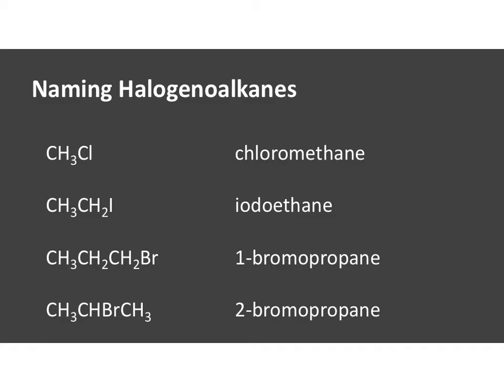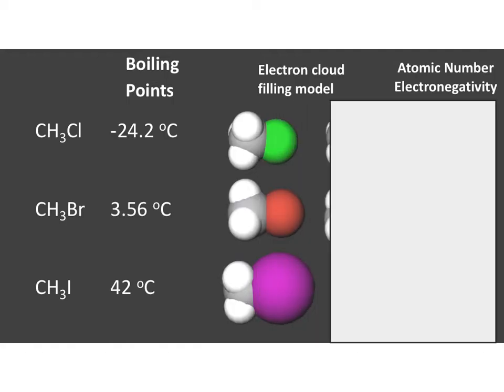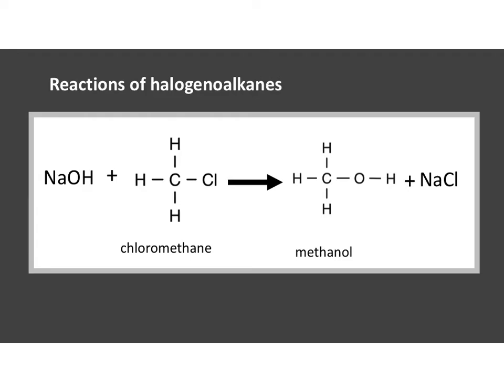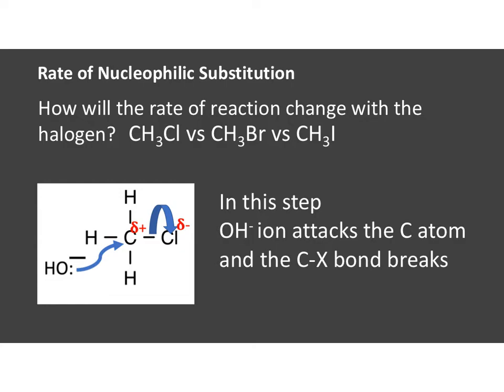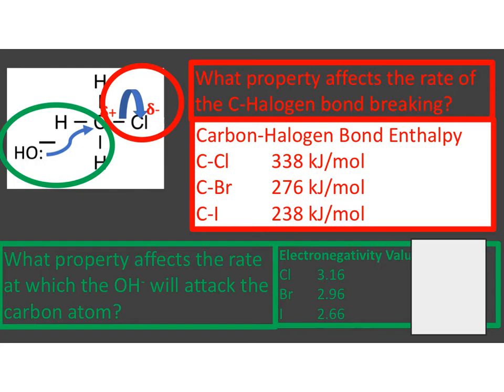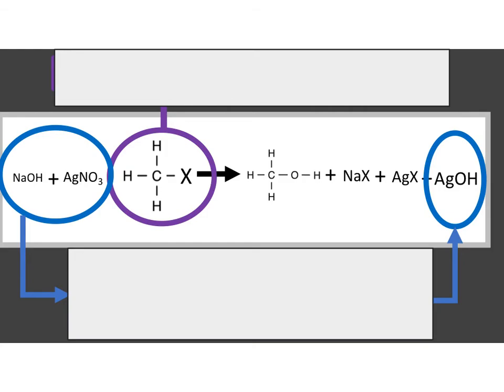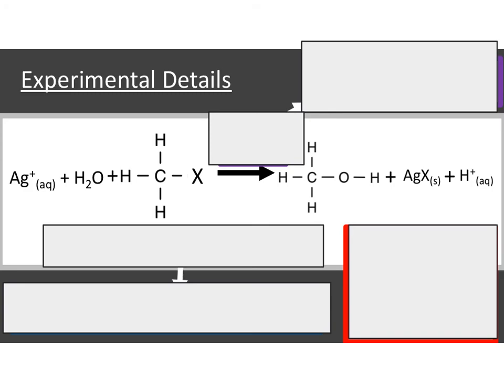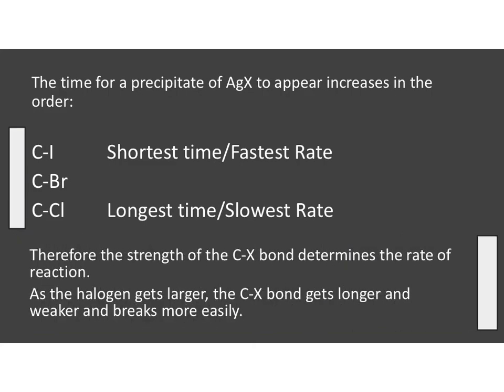Halogenoalkanes Introduction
Physical and Chemical properties, nucleophilic substitution and the effect of halogen on rate of reaction and boiling points.